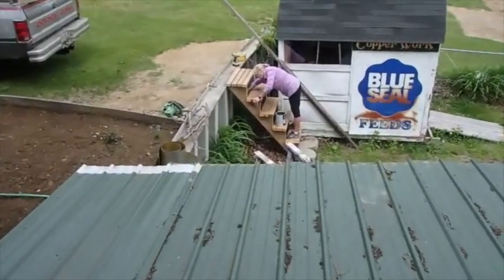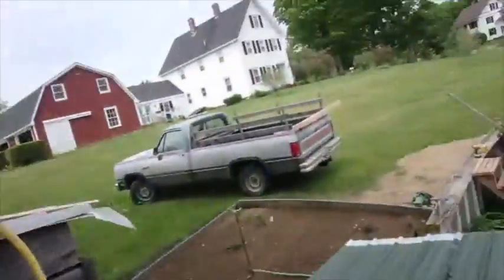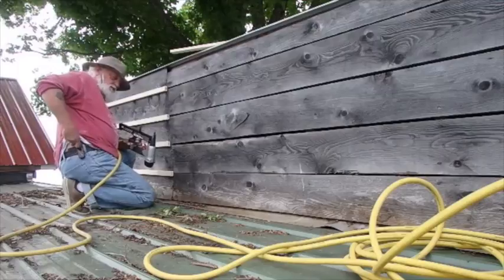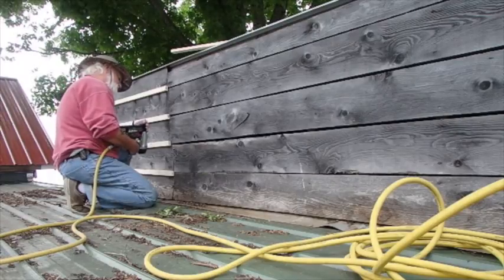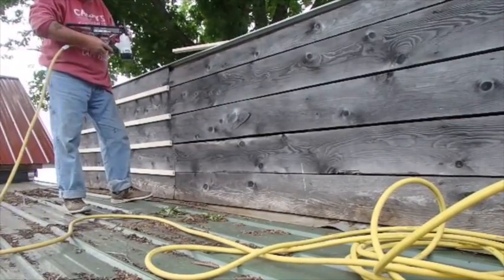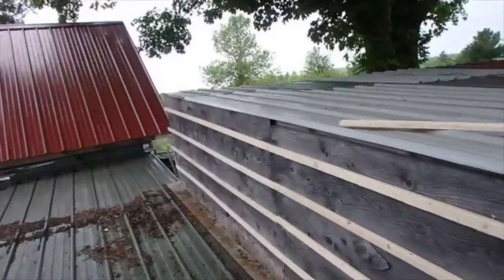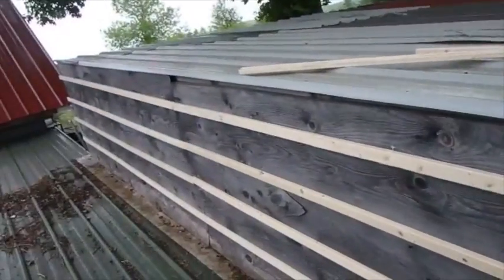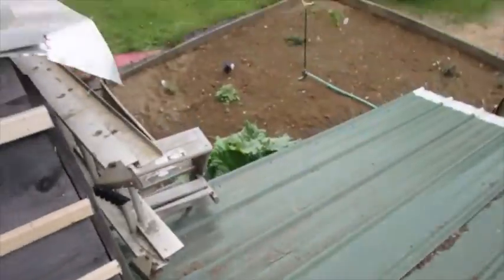Stripping up on the roof of the Rat Rod Garage